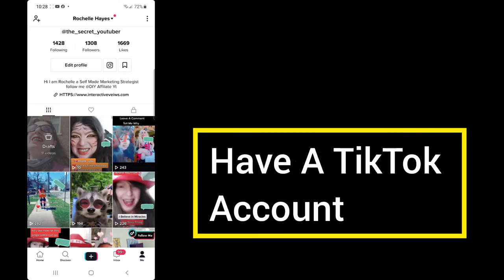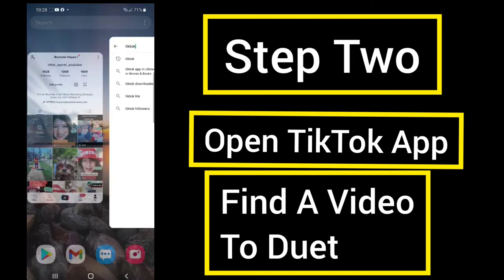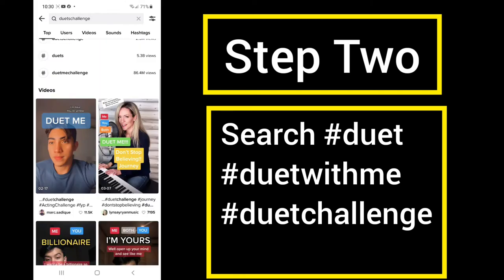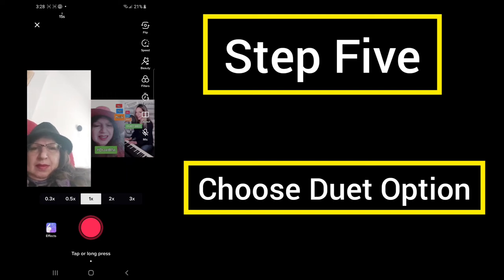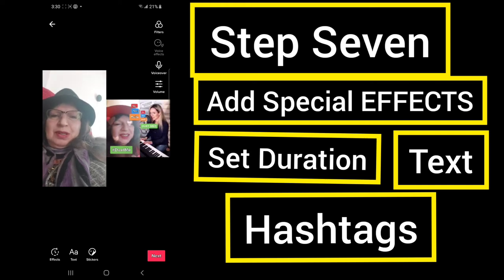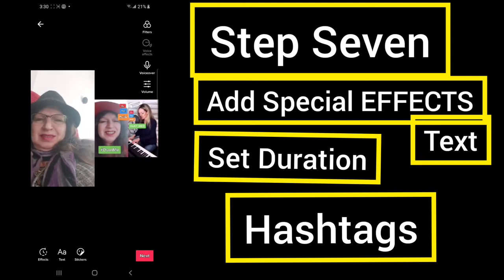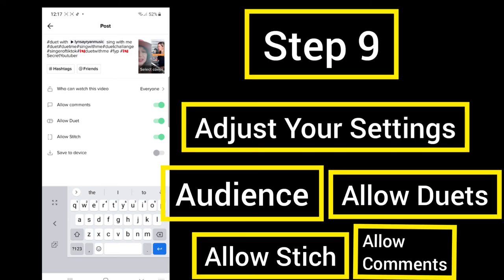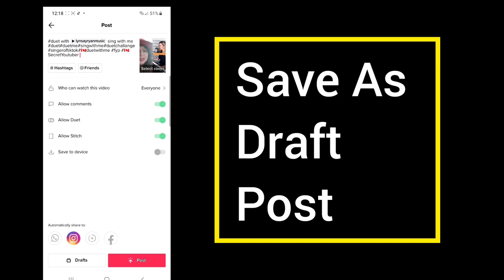How to Duet TiKToK Model Yourself After Something Already Gone Viral Content by DIY Affiliate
How to Duet a TikTok 10 steps With an Already Viral Video  Step by Step Tutorials by DIY Affiliate
Hello and welcome this is Rochelle from the DIY affiliate on YouTube in this video I am going to show you the 10 steps to Create Your Own Duet on TikTok With an Already Viral Video
Duet on TikTok allows you to reply to a video with your own video and create a split-screen video.  This is one of the most used features on TikTok.  You can also respond to a duet video using the duet feature.
Duet on TikTok only works on videos that have Duet turned on during the video upload.  If Duet is not activated on the video, you won't be able to use it in the duet feature.
Follow me @the_secret_youtuber TikTok
Contents of Videos
0:00  Hello and Welcome
0:20 Introduction
1:43 Make an Account
2:55 Open The App Find A Viral Video
3:09 Rehearse a Little bit
3:31 Tap The 3 Dot Icon
3:42 Choose the Duet Option
4:08 Record
4:26 Add/Edit Text Special Effects, Hashtags Set Durations
5:15 Done Click Next
5:28 Select Your Cover
6:04 Description hashtags unique hashtags
6:31 Settings
7:00 Share to Instagram Reels

✅How To Use The Stich Tool in TikTok Model Yourself After Something Already Gone Viral DIY Affiliate
✅TIKTOK Draft Videos How to Find/Create /Edit Drafts in TIKTOK by DIY Affiliate /the secret youtuber

Hello and welcome this is Rochelle from the DIY affiliate on YouTube in this video I am going to show you the 10 steps to create a duet on TikTok With an Already Viral Video Duet on
TikTok allows you to reply to a video with your own video and create a split-screen video. This is one of the most used features on TikTok. You can also respond to a duet video using the duet feature.
If you are on a TikTok or have seen TikTok videos reposted elsewhere you gave Probably seen a duet Sometimes TikTok creators film videos specifically so that other new creators can add to their Accounts to more likes, views, and followers
These viral videos can range from dances to lip-syncing songs to viral challenges blind reacts and more
Along with features like Stitch, this is a way for New TikTok Beginners in TikToc to interact with each other.
Also for you as a new TikTokers to get your foot into the influencer door.

Here is Basic info How to use TikTok Create Videos Go, live gain followers, How to duet a video
✅Step 1 download the TikTok app and make an account watch to make an optimized profile
✅Step 2 Open the app and find a video that you want to do it with sometimes video creators will make videos specifically for new creators to duet with You may find one in the made for you or following feeds page but you can also search hashtags duet duetwithme duetchallange The video does not have to originally filmed as a duet to duet with
✅Step 3 Once you find a video depending on what it is you may want to rehearse a few times before actually recording but don't worry because you can do your recording over not a one-take only situation
✅Step4 After you find a video tap the three-dot More icon in the lower right corner of the video
✅Step5 Choose the duet option if the Duet option is not available that means that the Creator turned it off in their own settings
✅Step7 When you finish recording add any special effects or edits add your text add hashtags tap the checkmark you can also add more effects after you have tapped the check
✅Step 8 Tap Next After You have edited the Video
✅Step 9 Before you publish you can adjust your Settings
😎Who Can View
😍Allow Duets
😁Allow Stitch
🤯Allow Comments
 🤩Add A description
 😮unique Hashtag
🤡Broad Hashtags
 Tap to send to
📃Drafts
📫Post
You could be one post away from changing your life
✅Step 10 Share to Instagram Reels
Contents of Videos
0:00  Hello and Welcome
0:20 Introduction
1:43 Make an Account
2:55 Open The App Find A Viral Video
3:09 Rehearse a Little bit
3:31 Tap The 3 Dot Icon
3:42 Choose the Duet Option
4.08 Record
4:26 Add/Edit Text Special Effects, Hashtags Set Durations
5:15 Done Click Next
5:28 Select Your Cover
 6:04 Description hashtags unique hashtags
6:31 Settings
7:00 Share to Instagram Reels